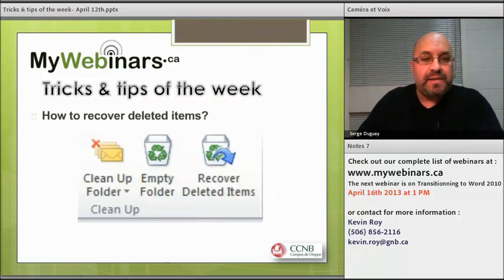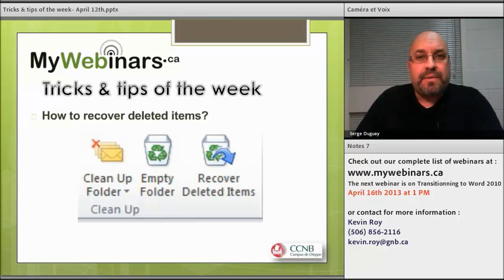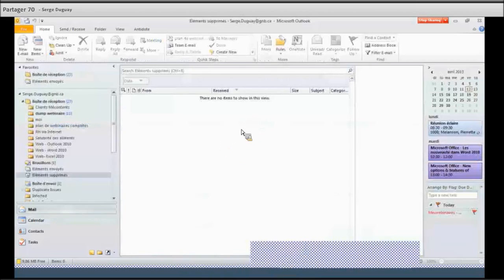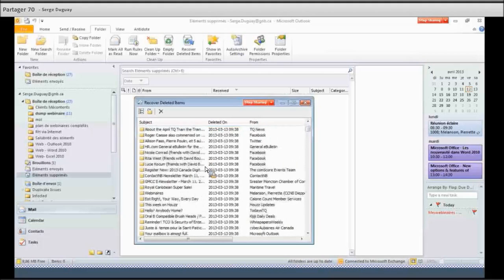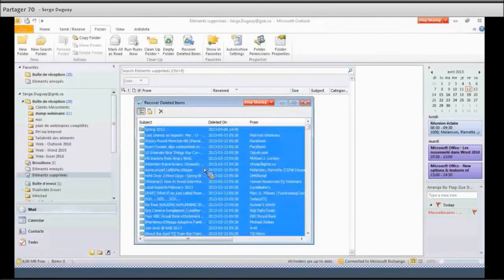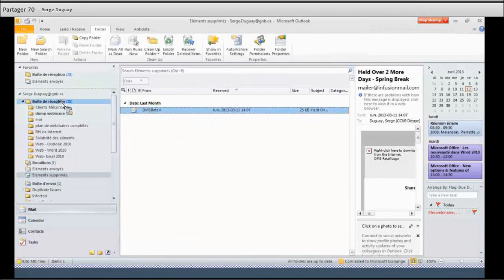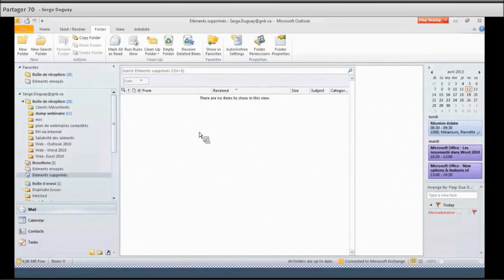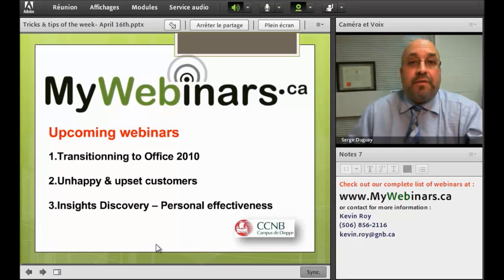Recovering deleted emails with Outlook 2010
Accidents happen, there is a solutions!